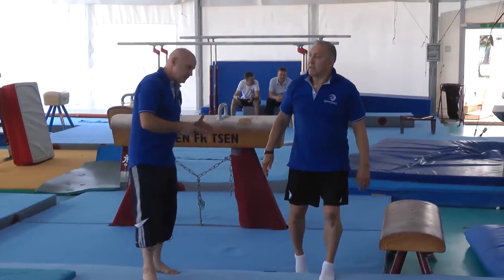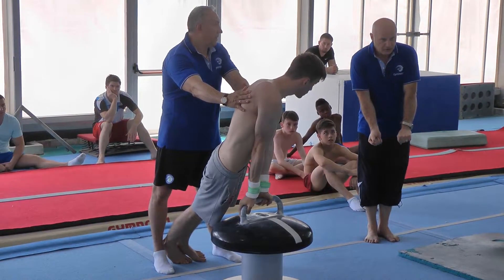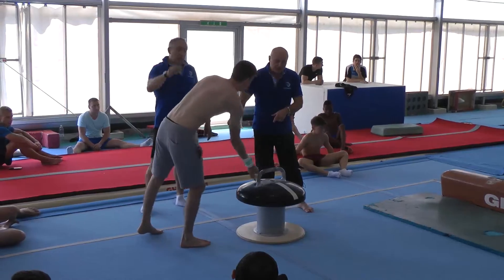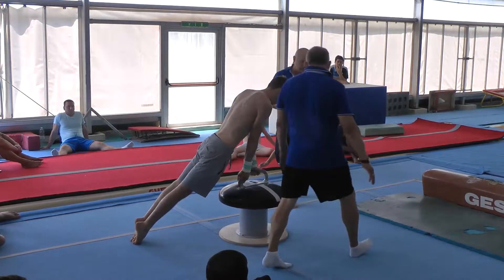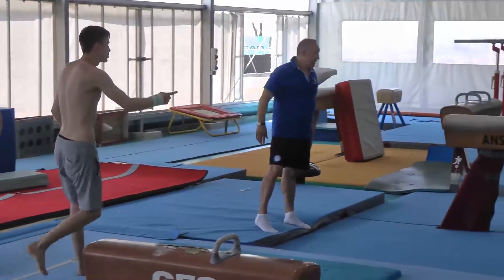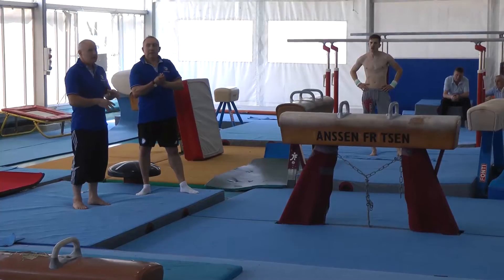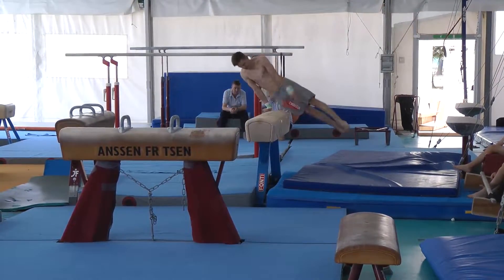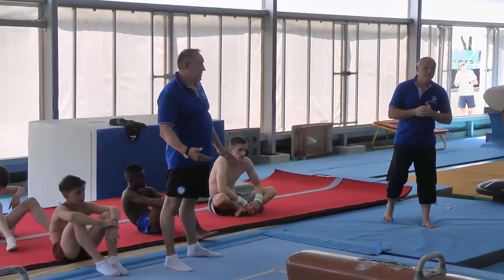UEG MAG CAMP TIRRENIA 2019- POMMEL HORSE spindle & stoeckli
UEG MAG JUNIOR CAMP TIRRENIA (Italy) 2019 - POMMEL HORSE spindle & stoeckli
lecture by expert Igor Kriajimskii